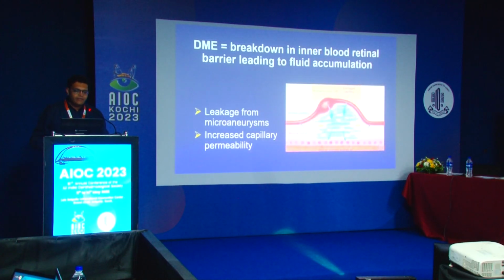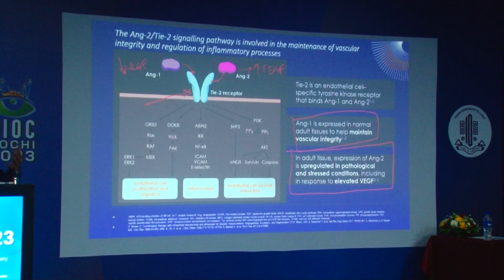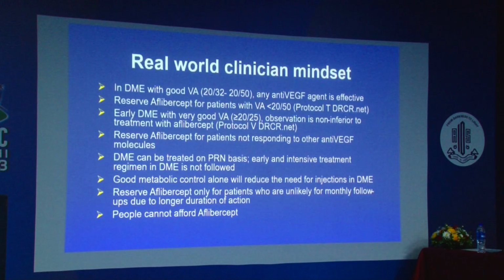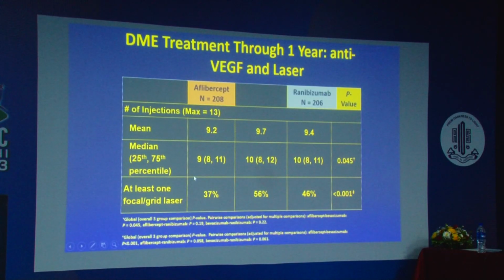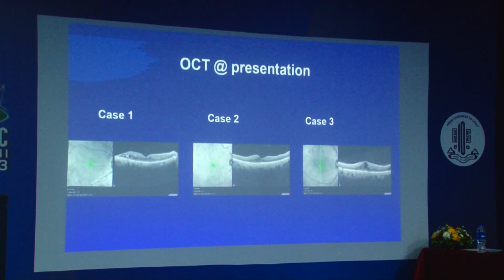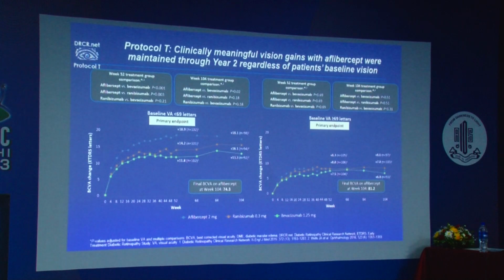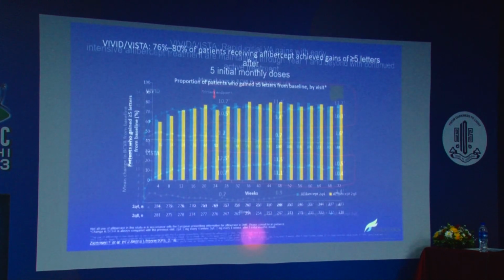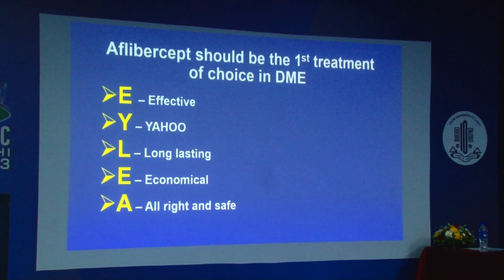AIOC 2023 GP163 topic Dr Ramesh Venkatesh What should be 1st line treatment in DME patients